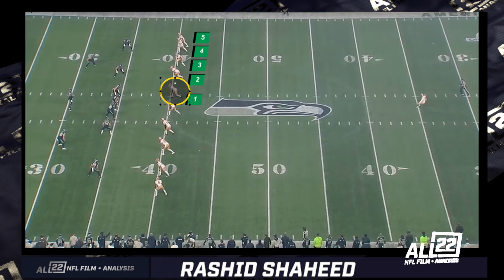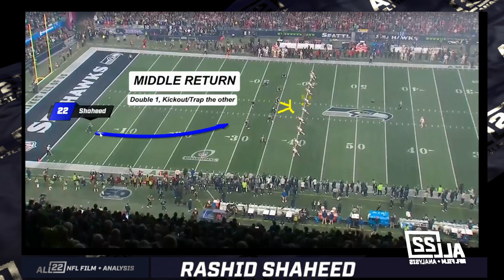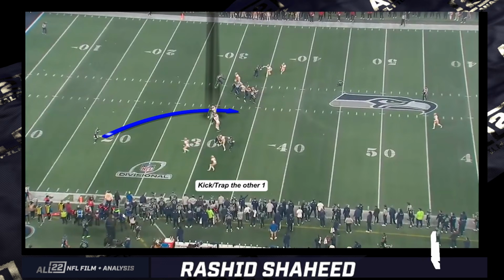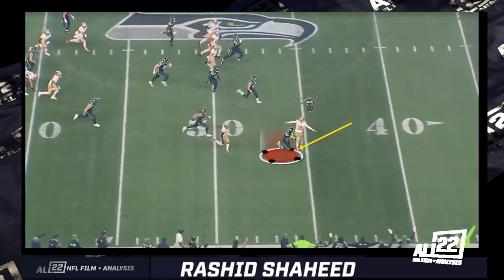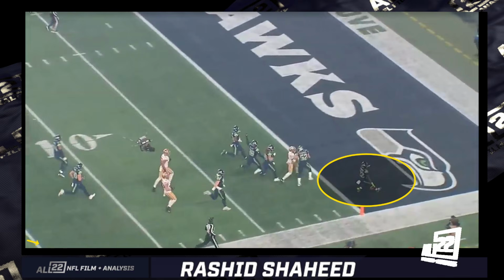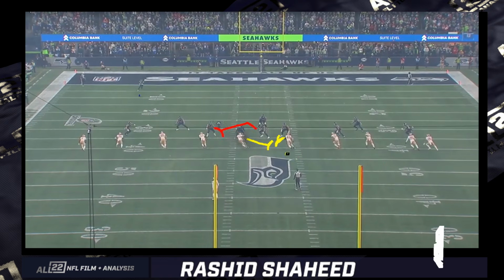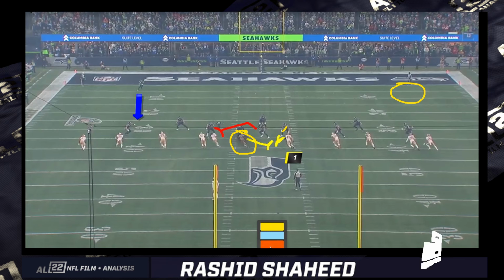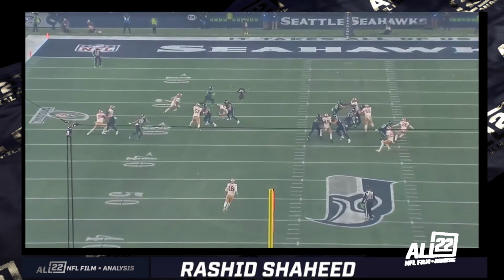RASHID SHAHEED'S LEADOFF HOME RUN TO SHOCK THE SF 49ERS: KICKOFF RETURN ANALYSIS